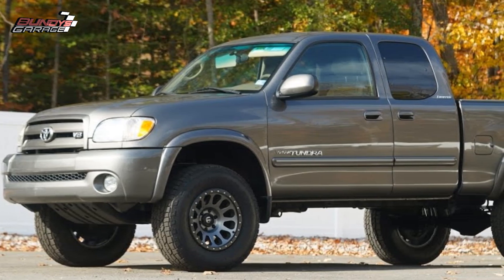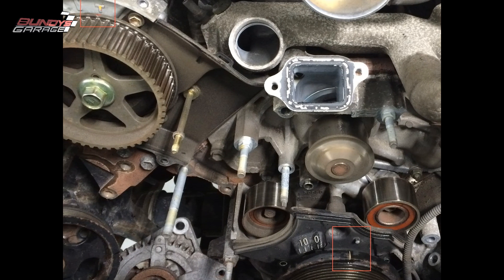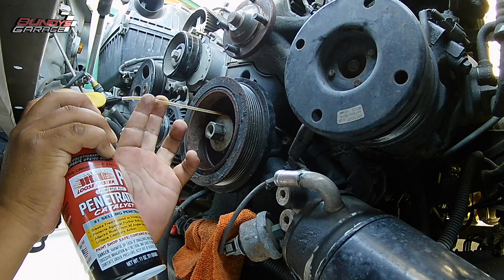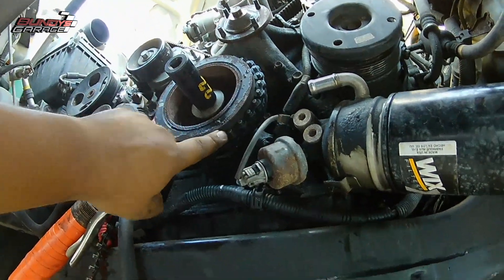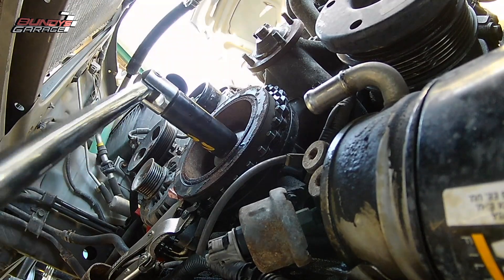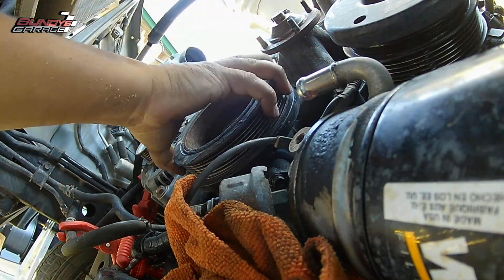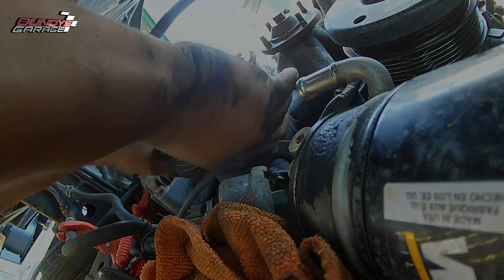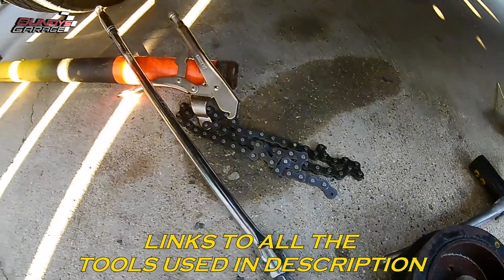1st GEN Tundra Sequoia 4.7L Land Cruiser Crankshaft Pulley Bolt Removal | 2UZ-FE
Well I started the 90K maintenance on my Toyota 2UZ-FE 4.7L V8 today and everything went relatively smoothly until we hit the crankshaft pulley for the timing belt. We've tried everything to break it free but literally nothing would work. I've hit it with PB blaster, put a breakerbar with steel extension while we even tried to put vice grips (with padding) on the timing belt in addition to a second breaker bar keeping another pulley in place.

Breaking the crankshaft pulley bolt loose during the 90K maintenance on your 2UZ-FE Toyota Engine can indeed be a challenging task, but I'll try to provide some suggestions that might help you out.

    Impact tools: Since you mentioned you purchased a shorter deep impact gun, that's a good step. Using a high-quality impact wrench with sufficient torque can often make the job easier. Make sure you have a suitable impact socket that fits the crankshaft pulley bolt securely.

    Penetrating oil: Continue applying a penetrating oil like PB Blaster generously on the bolt. Allow it to penetrate and loosen the rust or debris around the threads. Multiple applications over time can improve the chances of success.

    Heat: Applying heat to the crankshaft pulley bolt can help expand the metal and break any stubborn rust or adhesive bonds. Use a heat gun or a propane torch carefully to heat the bolt, focusing on the area around the threads. Be cautious not to overheat any adjacent components.

    Secure the engine: If you're concerned about turning the engine while trying to break the bolt free, you can secure the engine using a suitable engine locking tool. This will prevent the engine from rotating as you apply force to the crankshaft pulley bolt.

    Cheater bar: If you haven't already, consider using a cheater bar or a longer pipe as an extension to increase leverage on your breaker bar. This can provide extra torque and help break the bolt free.

    Professional assistance: If all else fails, it might be worth reaching out to a professional mechanic or automotive service center. They have experience dealing with stubborn bolts and may have specialized tools or techniques to address the issue efficiently.

The Toyota  2UZ-FE engine is generally regarded as a highly reliable and durable engine. It has been used in various Toyota vehicles, including the 4Runner, Land Cruiser, Tundra, and Sequoia, among others. Here are some factors that contribute to its reputation for reliability:

Design simplicity: The 2UZ-FE engine has a straightforward design with proven technology. It features a cast-iron block, aluminum cylinder heads, and a timing belt (or timing chain, depending on the model year) for camshaft operation. This simplicity can contribute to long-term reliability.

Durability: The 2UZ-FE engine has demonstrated robustness over the years. It is capable of handling high mileage with proper maintenance and care. Many owners have reported surpassing 200,000 miles (320,000 kilometers) and even reaching 300,000 miles (480,000 kilometers) or more with this engine.

Low failure rates: The 2UZ-FE engine has a relatively low occurrence of major issues or common failures compared to some other engines. However, like any mechanical component, it is still important to adhere to regular maintenance schedules and address any minor issues promptly to maintain its reliability.

 While the 2UZ-FE engine has a strong reputation for reliability, it's important to note that individual experiences may vary. Factors such as driving conditions, maintenance history, and how the vehicle has been cared for can all influence the overall reliability of any engine. Regular maintenance, following manufacturer guidelines, and addressing issues promptly are key to ensuring the long-term reliability of any vehicle, including those equipped with the 2UZ-FE engine.

Bundys Garage

factors beyond the control of BundysGarage, it cannot guarantee against unauthorized modifications of this information, or improper use of this information. BundysGarage assumes no liability for property damage or injury incurred as a result of any of the information contained in this video. BundysGarage recommends safe practices when working with power tools, automotive lifts, lifting tools, jack stands, electrical equipment, blunt instruments, chemicals, lubricants, or any other tools or equipment seen or implied in this video. Due to factors beyond the control of BundysGarage, no information contained in this video shall create any express or implied warranty or guarantee of any particular result. Any injury, damage or loss that may result from improper use of these tools, equipment, or the information contained in this video is the sole responsibility of the end user and not BundysGarage nor any of it’s subsidiaries.